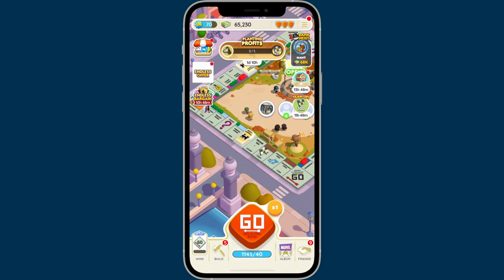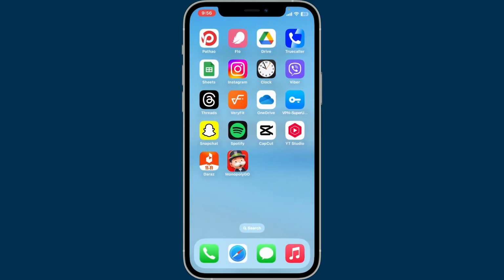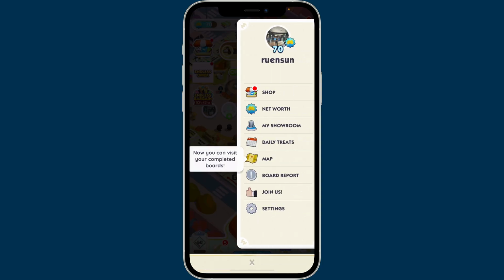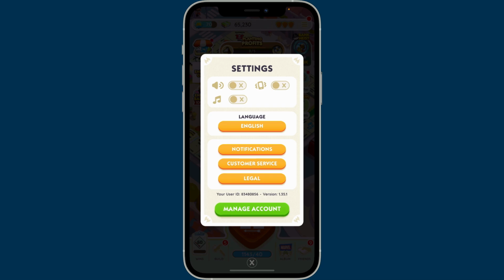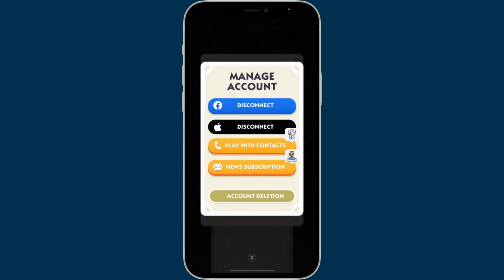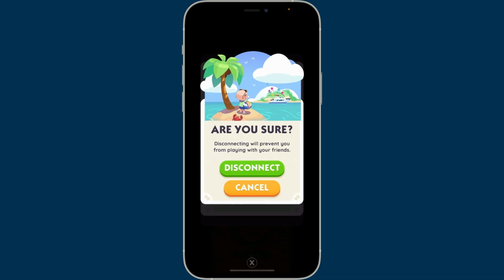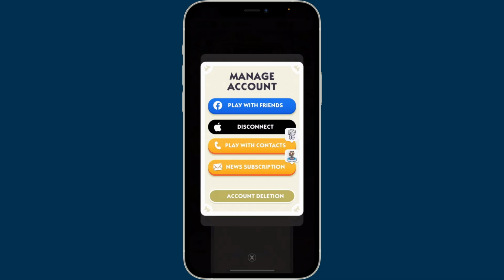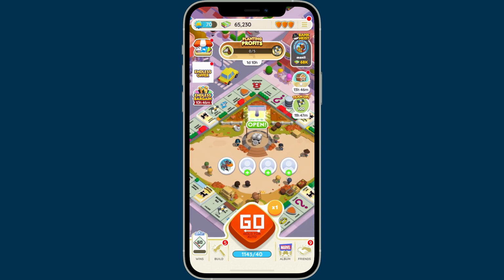How to Logout of Monopoly Go Account 2024?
Looking to log out of your Monopoly Go account? In this quick and easy tutorial, I'll show you exactly how to log out of the game in just a few steps. Whether you're switching accounts or taking a break, this guide has got you covered!